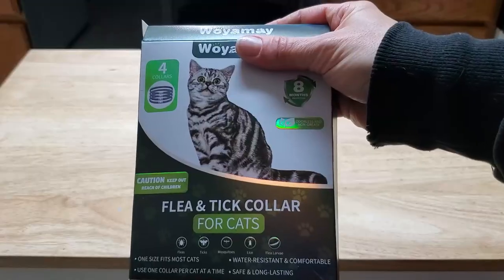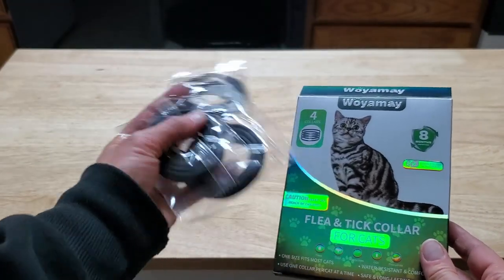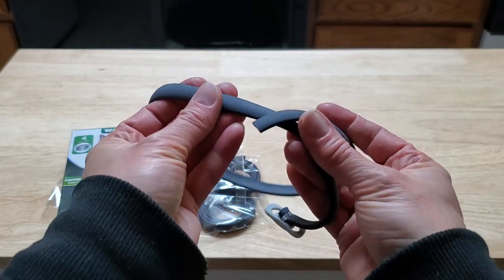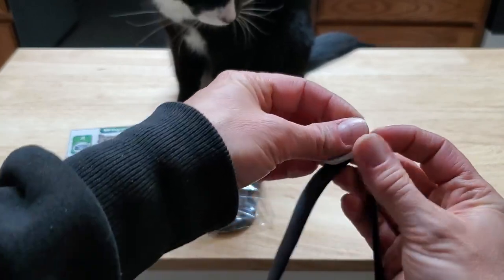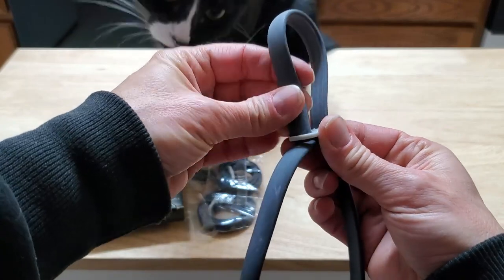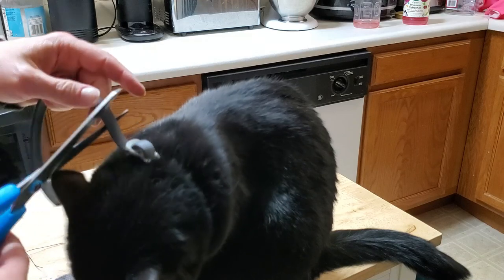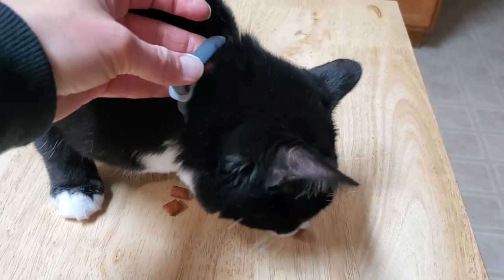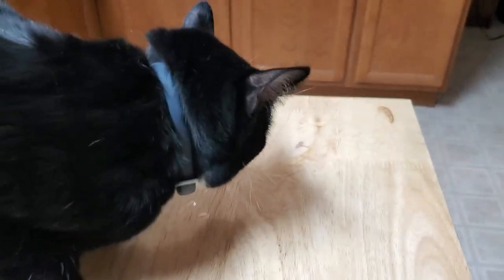Woyamay 4 Pack Flea Tick Collar - Comfortable for My Kitty?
Flees and Ticks can be a real problem for outdoor cats, especially when summer hits, but with these Woyamay flee and tick collars, providing 8 months of protection, you don't need to fear.